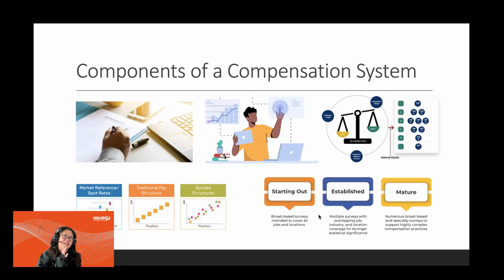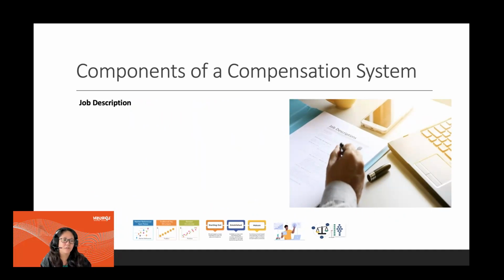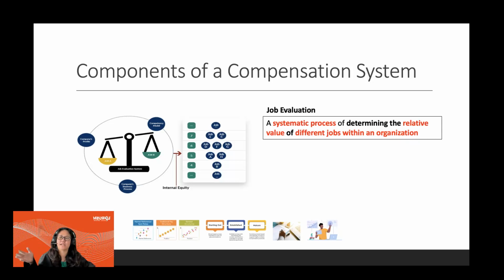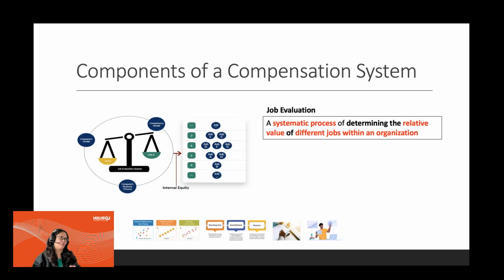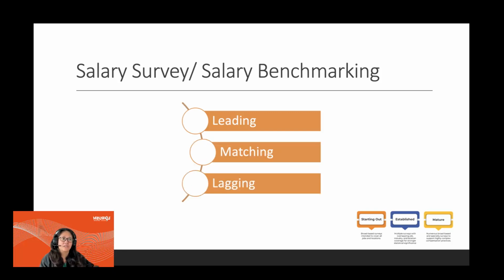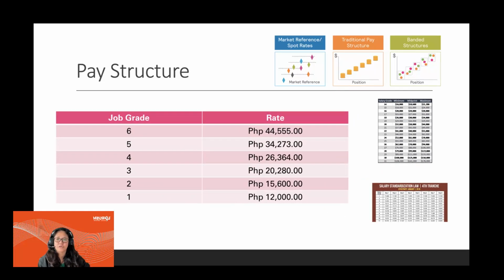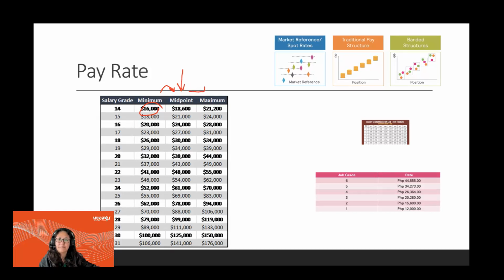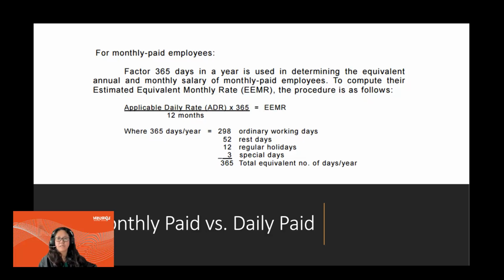HR Bytes - Basics of Compensation Systems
Ready to join our HR Boot Camp in Davao?

If you would like to help us maintain free webinars, please consider donating